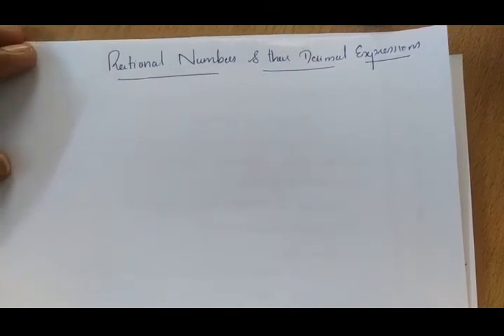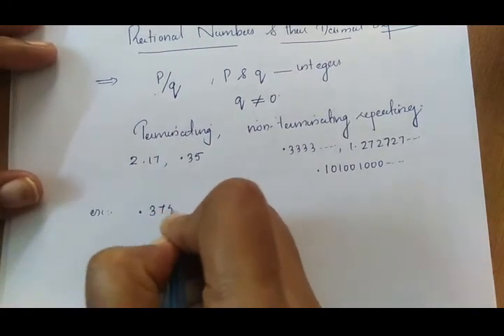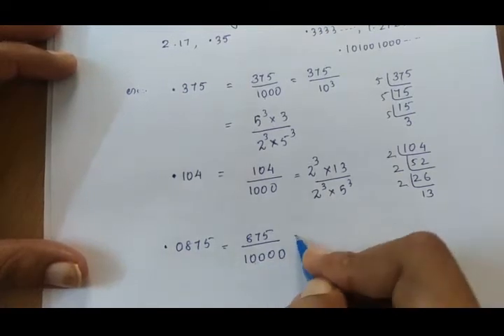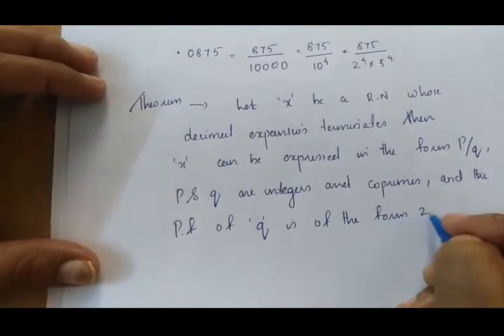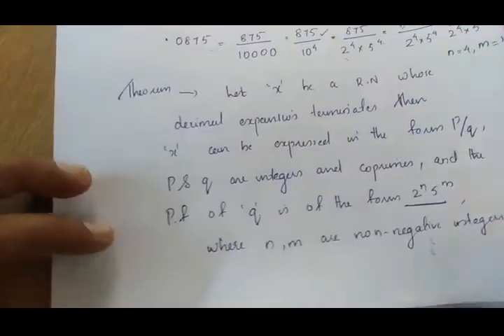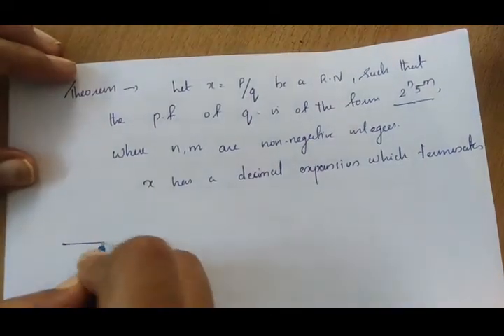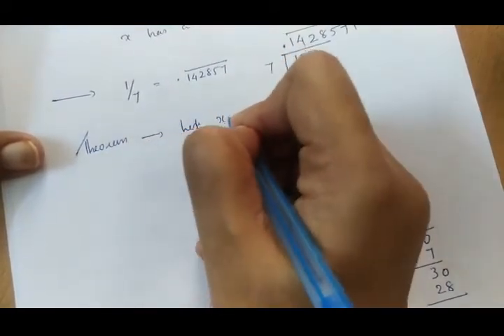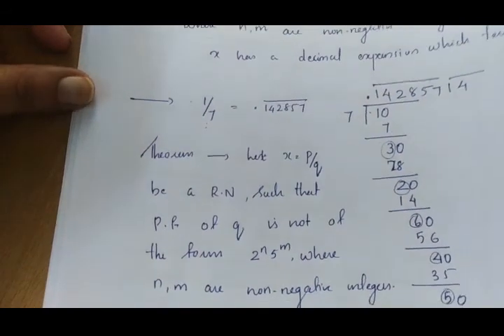Irrational Numbers and Representation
NCERT |CBSE 10th Std Maths - Chapter 1 - Irrational Numbers - Rational Numbers and their Representation